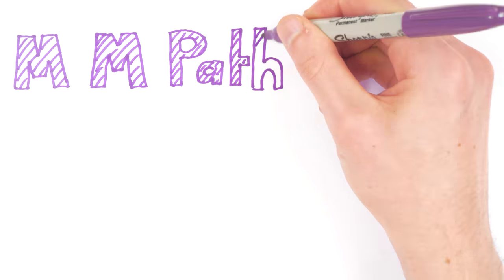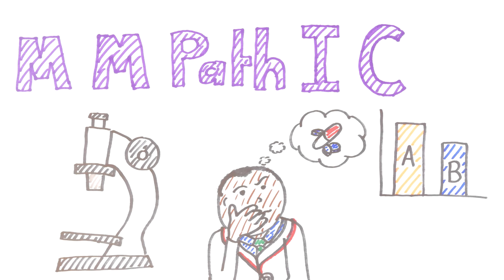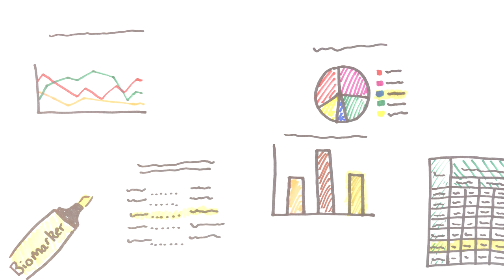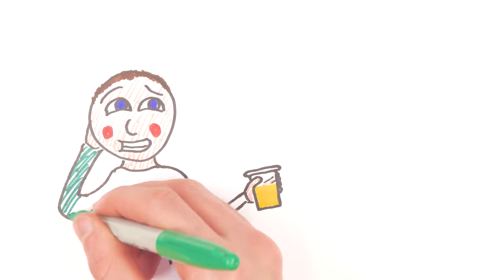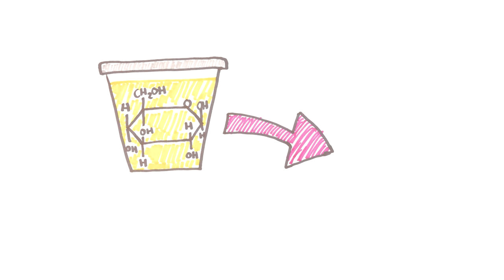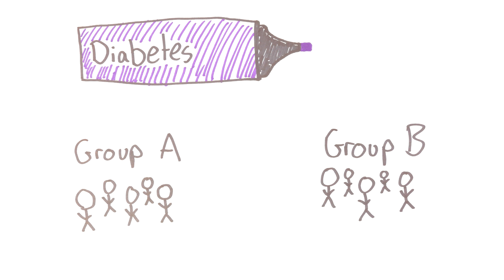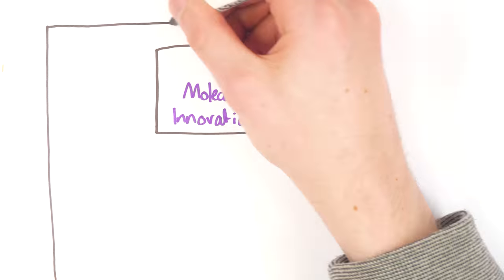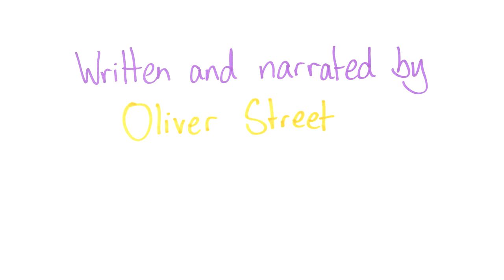Minute Lecture: What are biomarkers?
What are biomarkers? This minute lecture courtesy of the Manchester Molecular Pathology Innovation Centre explains what they are and why they're so important for modern medicine.